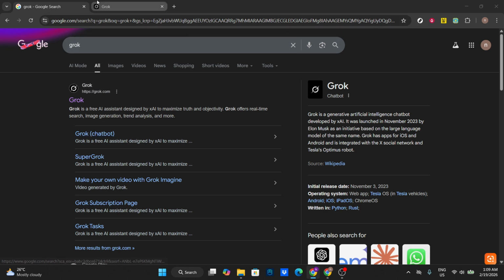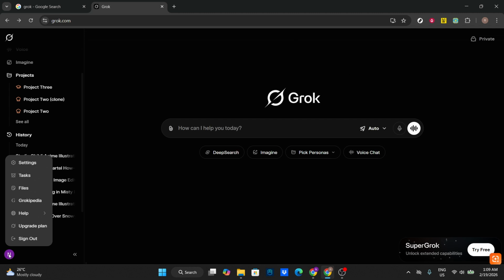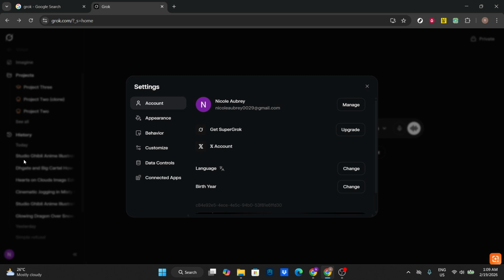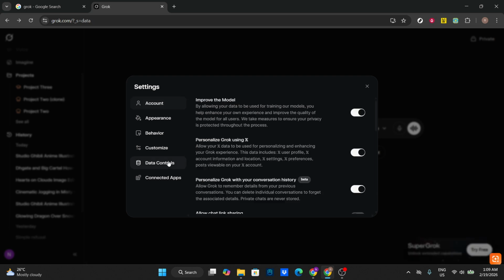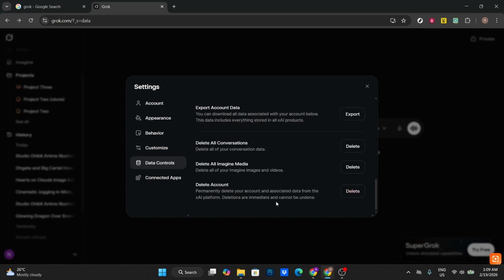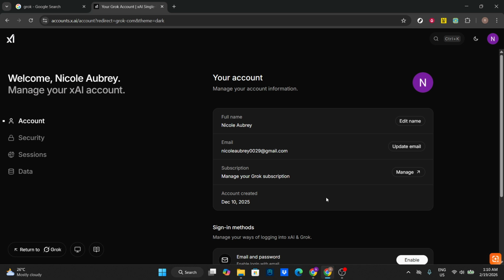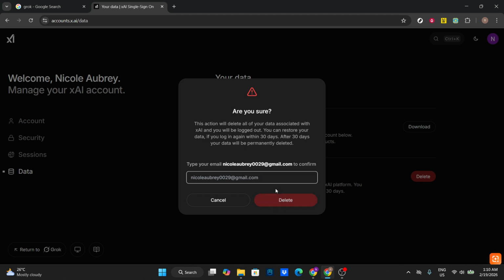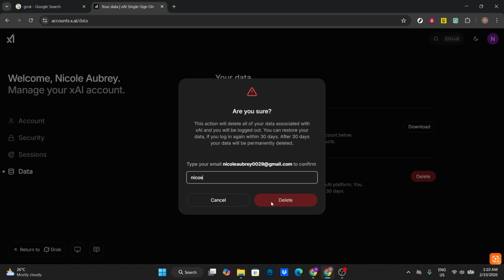How To Delete Your Grok Account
Need to close your account? This video teaches you how to delete your Grok account!

🌟 What You’ll Learn in This Video:

Step-by-step process for account deletion.
Tips for backing up important data.
Best practices for ensuring closure.
✅ Great for a fresh start!